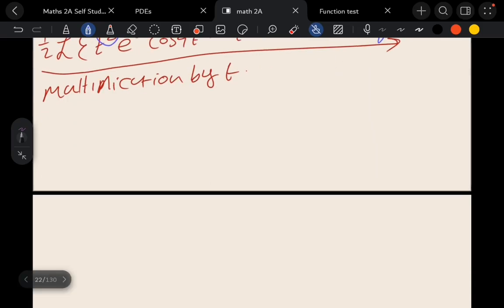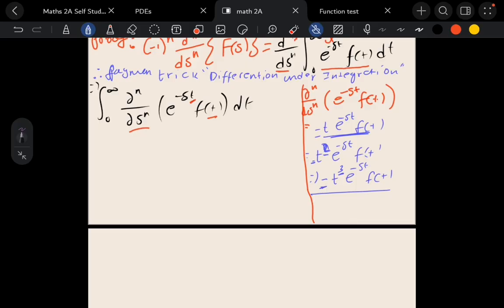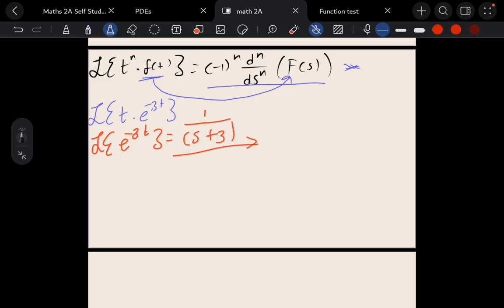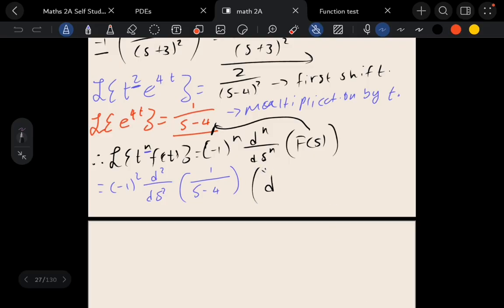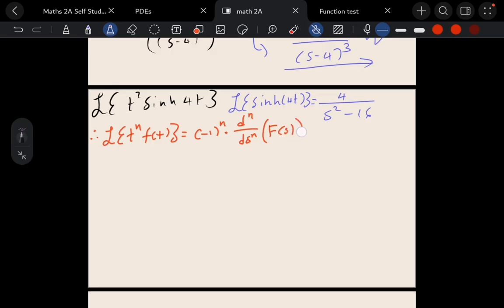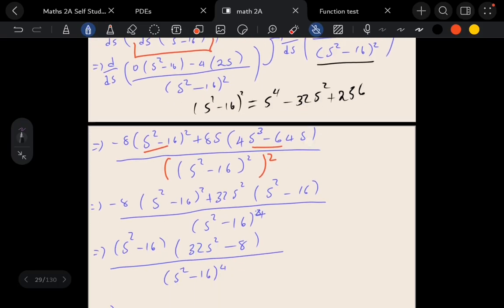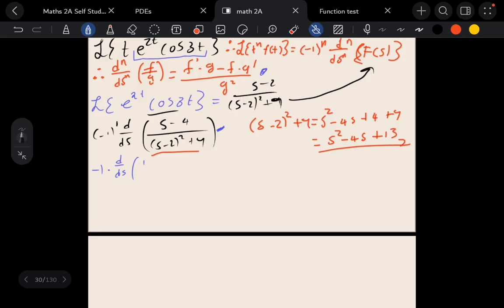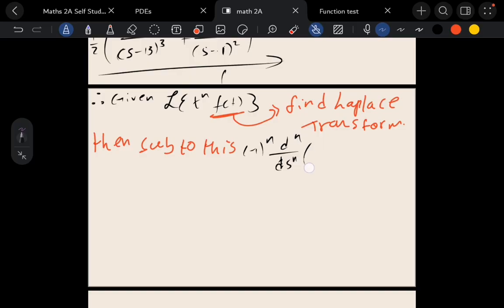THEOREM 2: MULTIPLICATION BY t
Theorem 2 states that multiplying a function f(t) by t n in the time domain corresponds to taking the 𝑛-th derivative of its Laplace transform.
Multiplying a function by 𝑡𝑛 in the time domain corresponds to taking the
n-th derivative of its Laplace transform and multiplying by (−1)n.